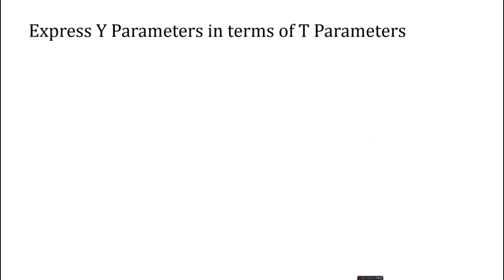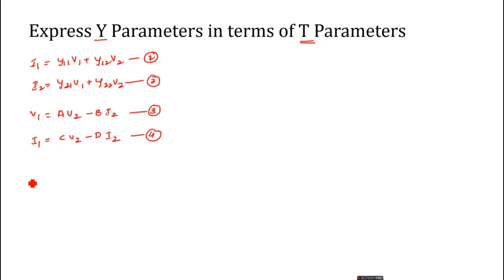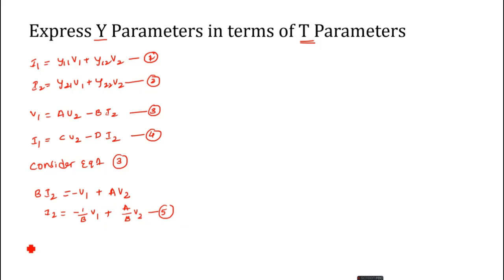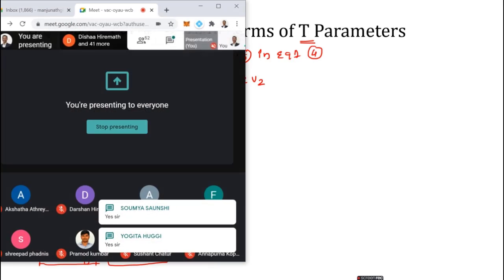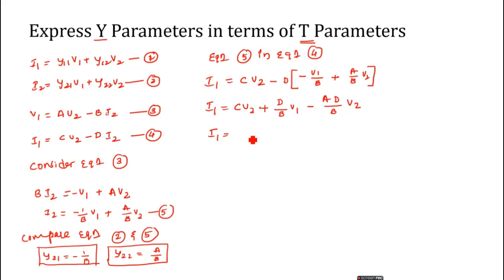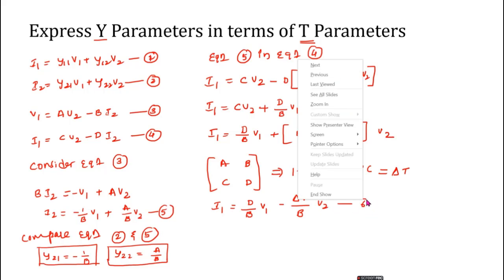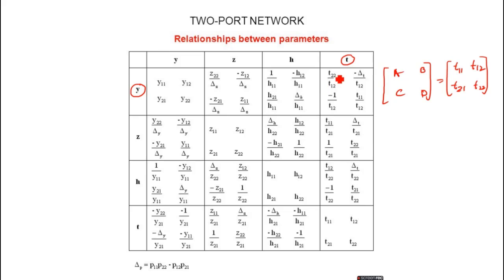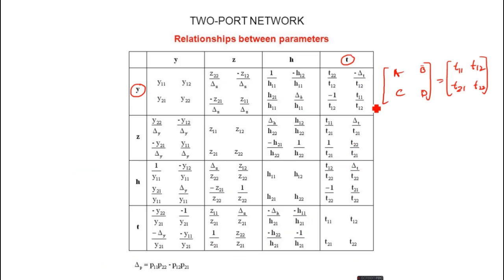Express Y Parameters in terms of T Parameters